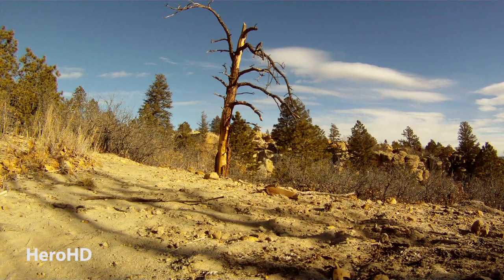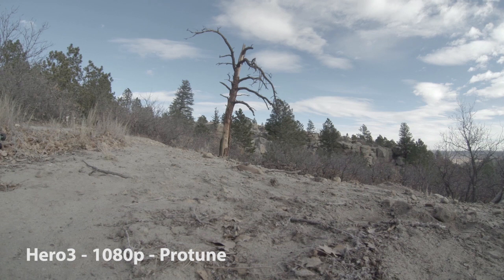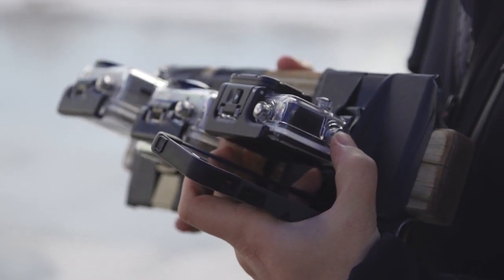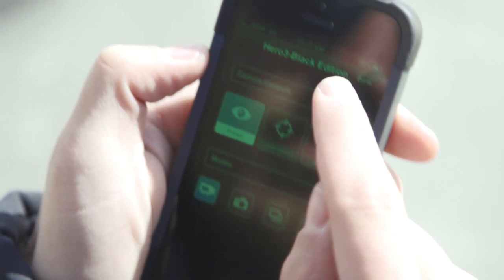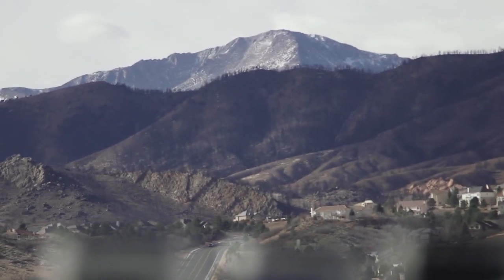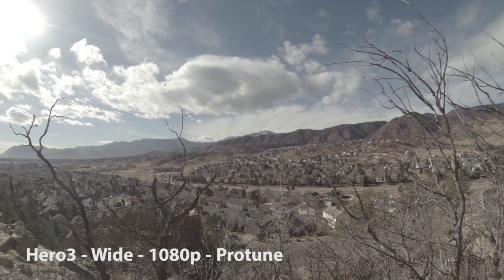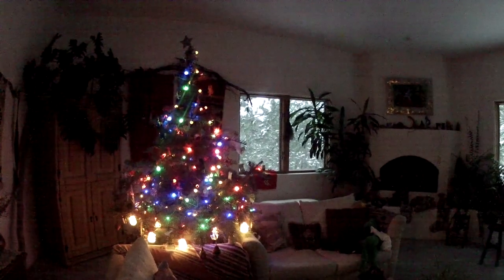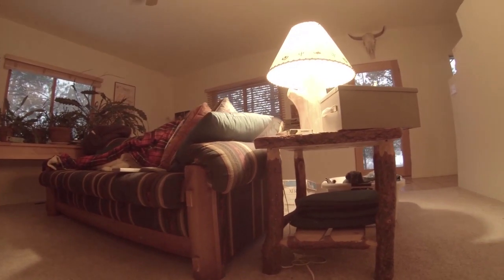Gopro Hero 3 Review: Comparing With Hero 1 and 2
"Is the Gopro Hero 3 going to be able to cut in with the cinematic cameras I already have on set?" Filmmaker, James Drake answers this question and many more with an In-depth comparison between the Gopro Hero 3: Black Edition, Hero 2 and the original HD Hero.